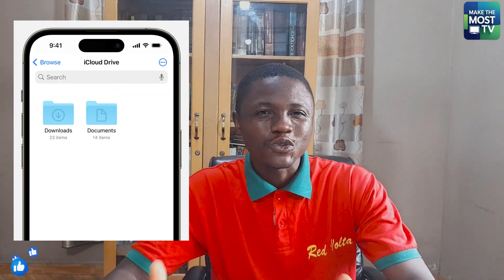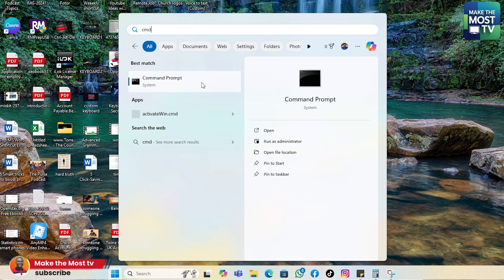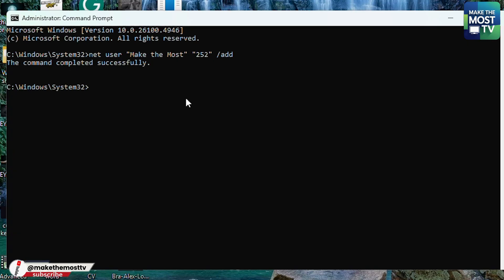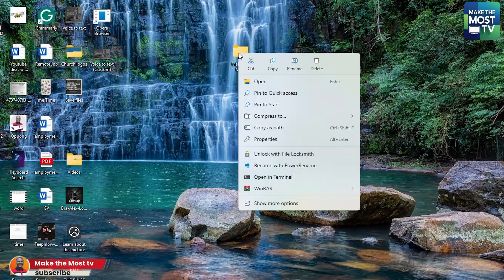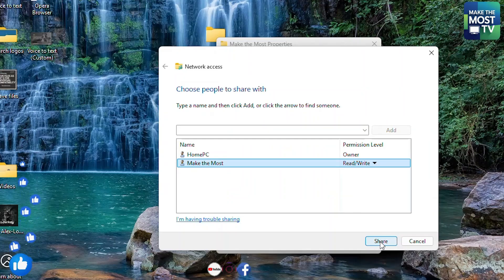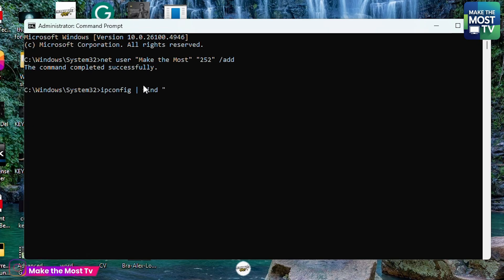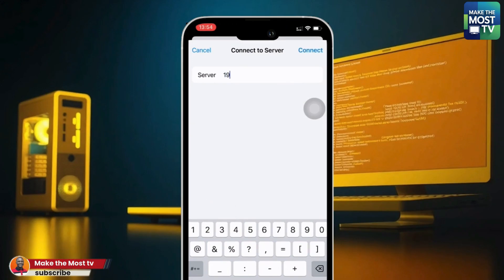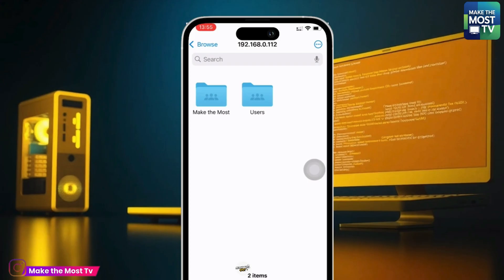How to Transfer Files from iPhone to Windows PC with CMD (No iTunes Needed | No Cable Needed)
Struggling to transfer photos, videos, or files between your iPhone and Windows PC? In this video, I’ll show you step-by-step how to move files from iPhone to PC and from PC to iPhone using Command Prompt (CMD).
What to learn:
1. Learn how to copy photos & videos directly from your iPhone’s DCIM folder to Windows.
2. Use CMD commands to transfer files fast without Third-party software.
3. Transfer files, photos,  documents from your PC to your Iphone without a Cable.
This method works on Windows 11, and most iPhones (iPhone 8, iPhone X, iPhone 11, iPhone 12, iPhone 13, iPhone 14, iPhone 15).
 Whether you’re a beginner or tech enthusiast, this guide makes transferring files quick and easy.
CHAPTERS:
0:00:00 - 0:00:28 - Introduction
0:01:09 - 0:02:12 - Set up Laptop for Iphone
0:02:13 - 0:03:38 - Create a Local Account
0:03:39 - 0:06:47 - Create a folder to access Local Account
0:06:48 - 0:07:58 -  Get IP Address of PC
0:07:59 - 0:09:59 - Setup Iphone to connect
0:10:00 - 0:11:53 - Demo of transfer of files
0:11:54 - 0:12:21 - How to delete the Local Account.